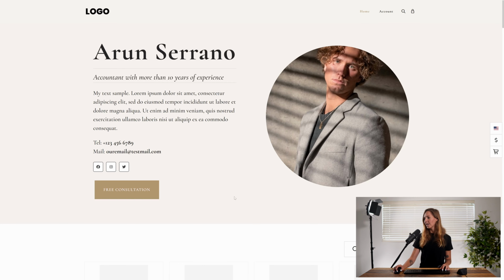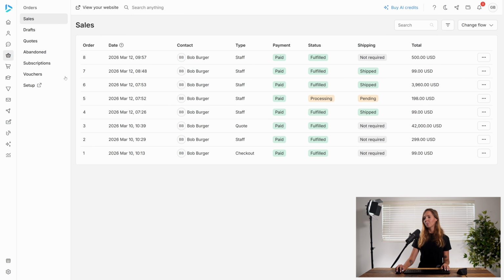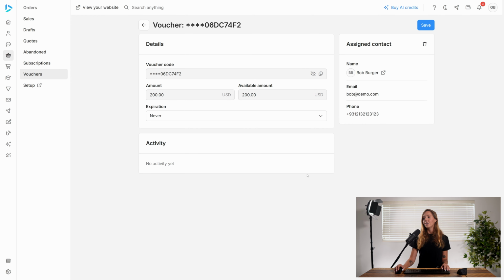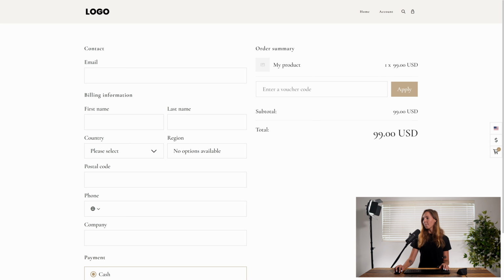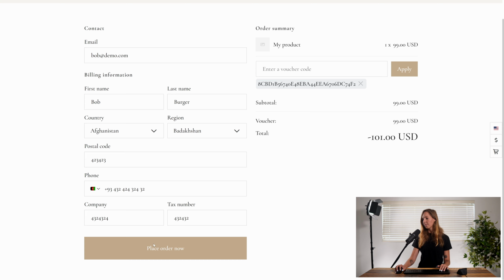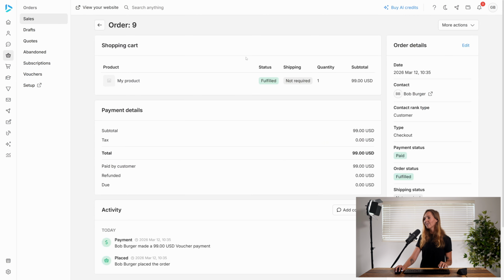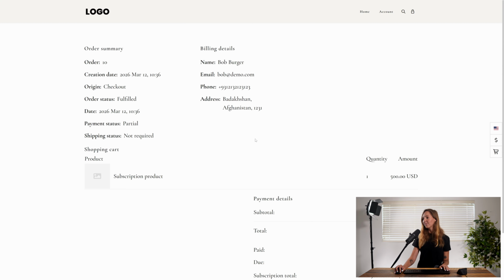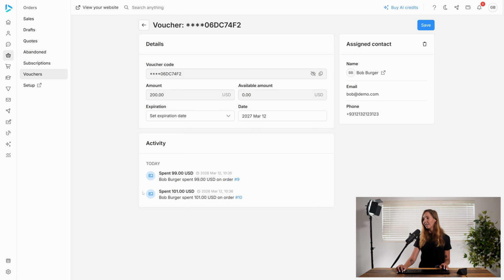11. Issuing vouchers | Funnelr 2026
This step-by-step tutorial will teach you how to issue vouchers using Funnelr, the industry-leading marketing automation software.